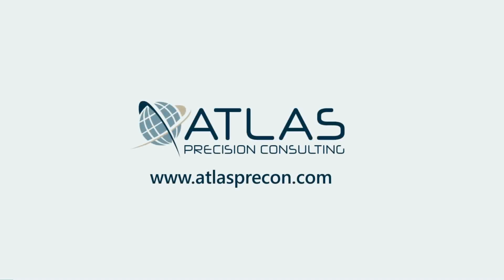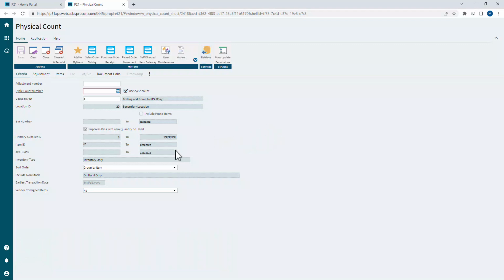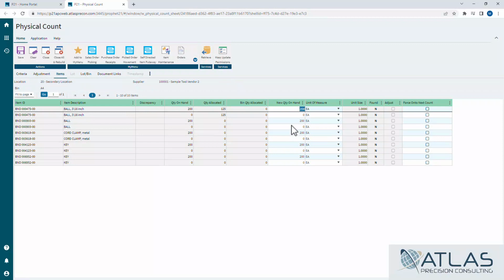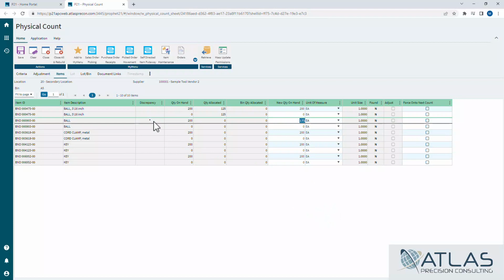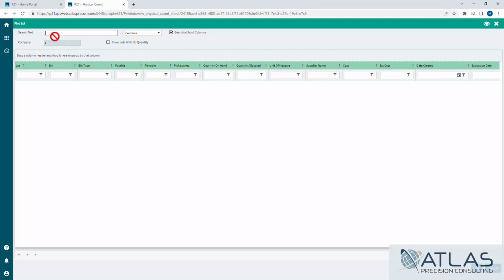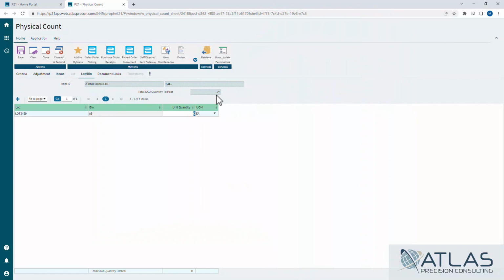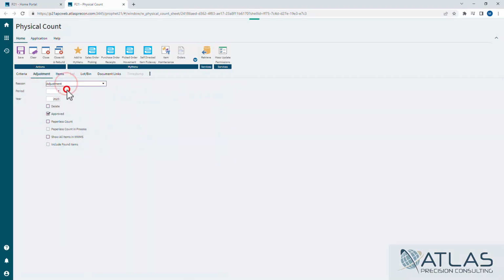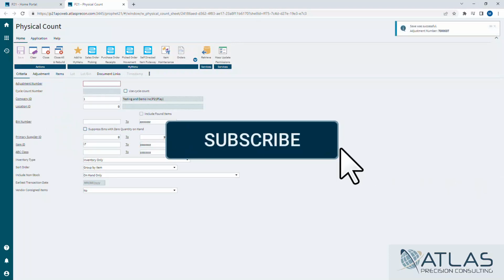Prophet 21 Cycle Counts: Entering Physical Counts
How to Enter Physical Inventory Cycle Counts in Prophet 21

⏱️ Timestamps:
0:00 Introduction
0:09 Start in Physical Count
0:20 Choose a Sort Order
0:40 Retrieve
1:03 Entering Physical Counts
1:29 Lot/Bin Tab
1:53 Allow Simultaneous Adjustments Setting
2:20 Saving the Adjustment
2:46 Conclusion